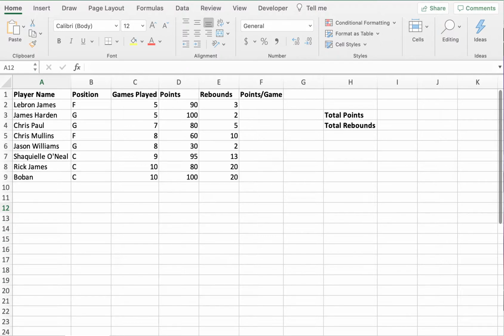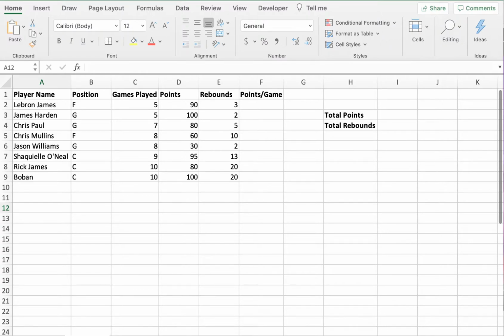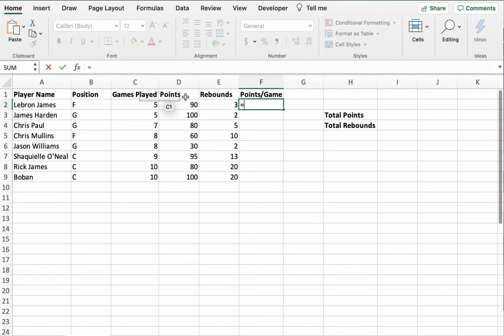How to divide in Excel (NBA Example)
Is there a diode function in Microsoft Excel? Well, not exactly.

Here's a shortcut for division, using an NBA stats chart.